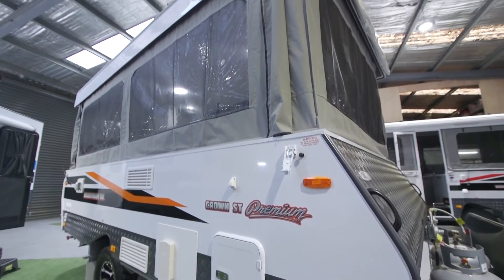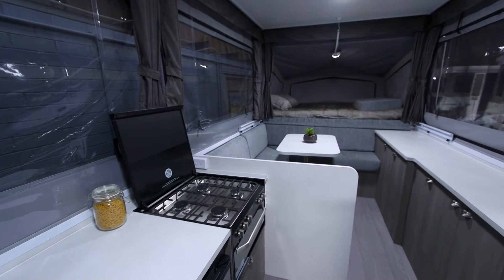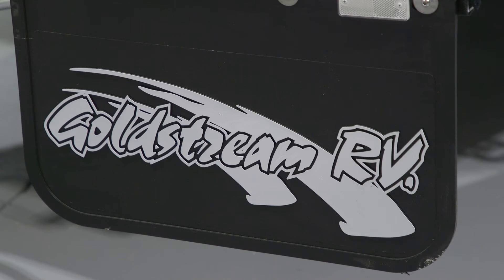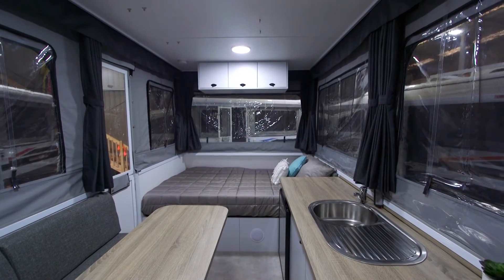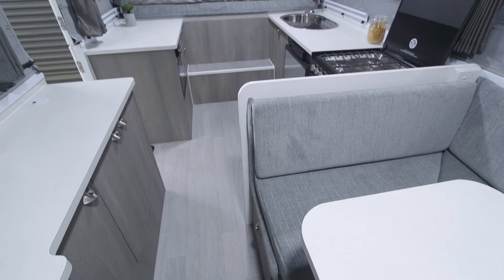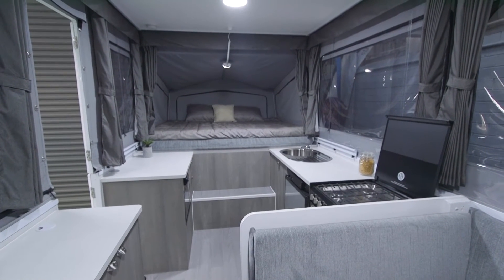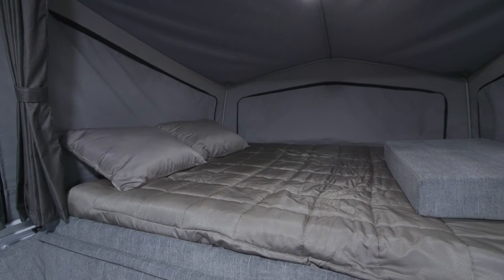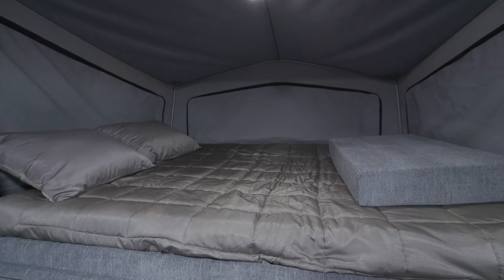CIN Goldstream RV Camper trailer range